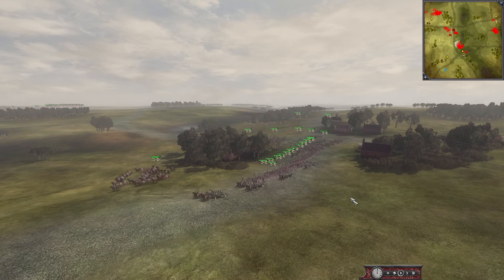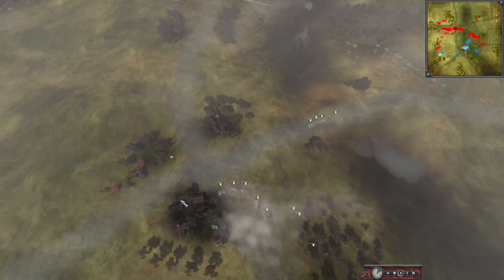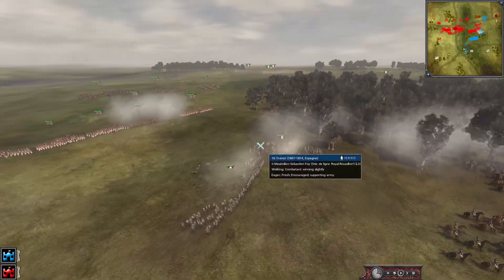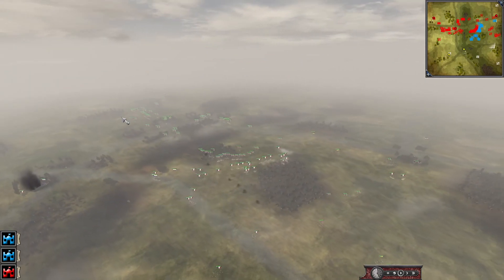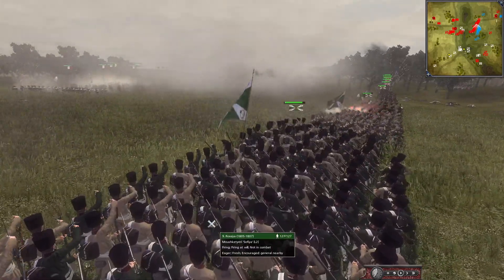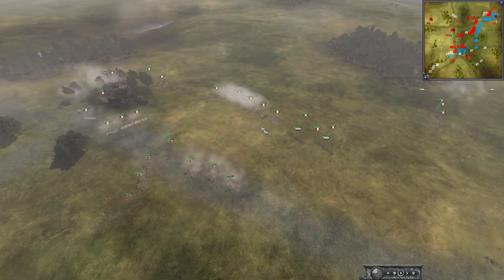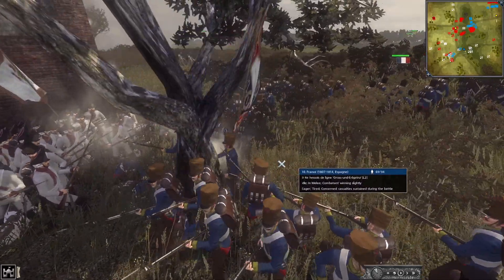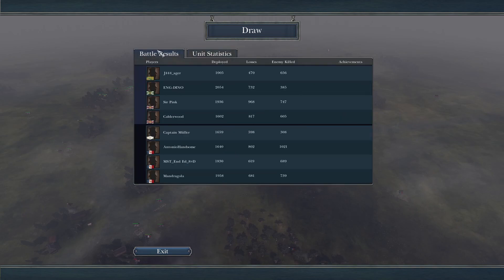SAXON CAVALRY RULES THE PLAINS - NTW 4v4